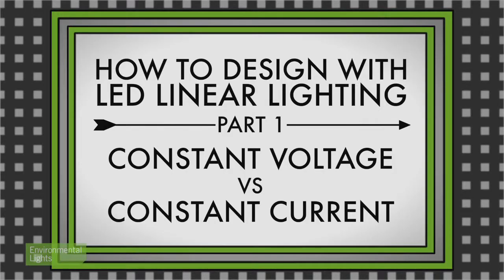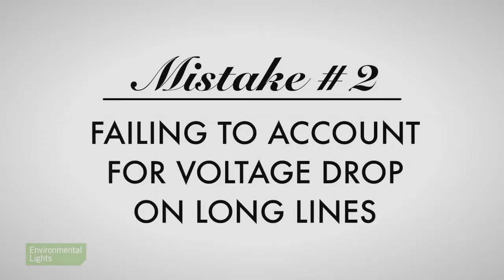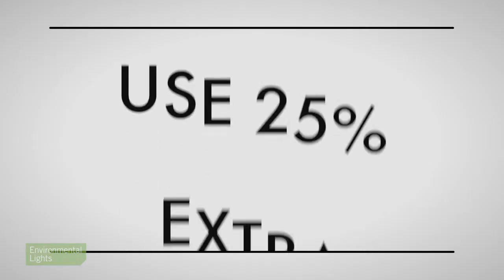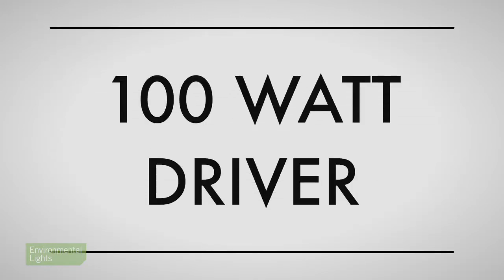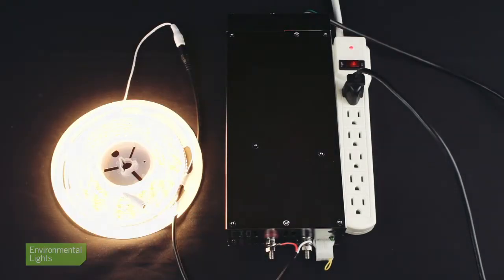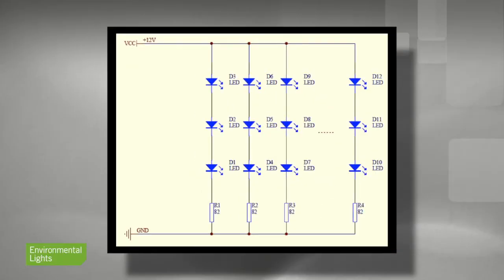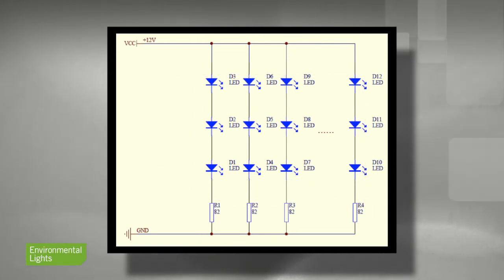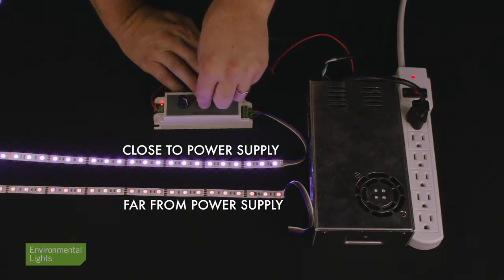How to Design with LED Linear Lighting Part 2: Electrical Limits and Considerations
This video discusses the two common mistakes when designing LED linear lighting. Learn how to avoid overloading the driver and how to account for voltage drop seen in long runs of LED strip. To find out more about Environmental Lights' products, go